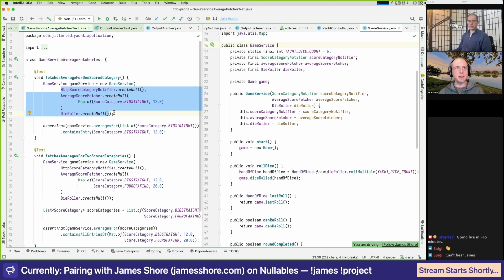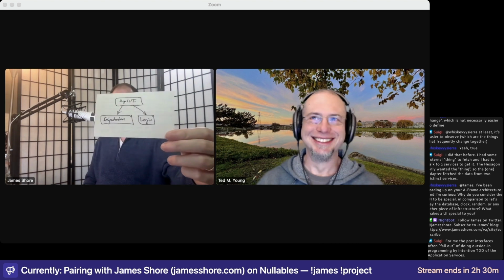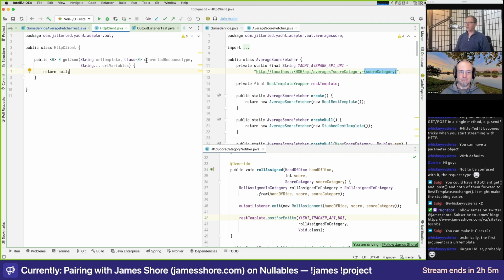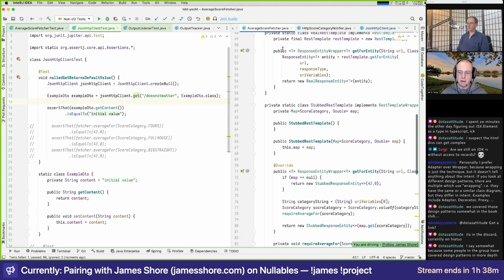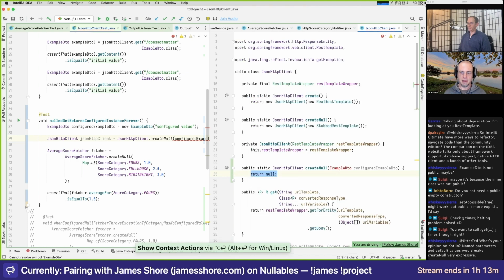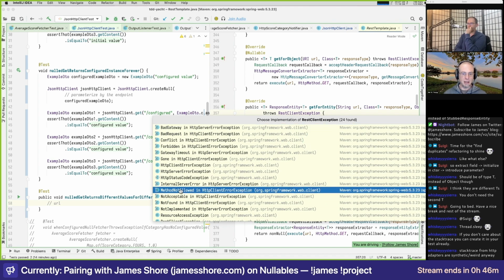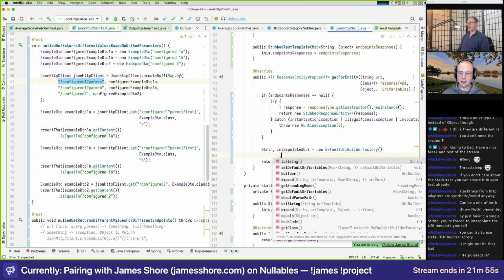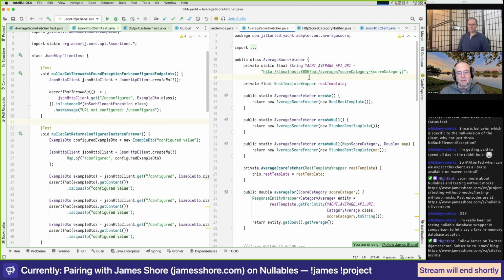Nullables Livestream #5: get HttpClient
I’m livecoding weekly on Twitch with Ted M. Young, aka @jitterted. We’re looking at Nullables and A-Frame Architecture as an alternative to Mocks, Spies, and Hexagonal Architecture. For schedule, source code, and other details,

In the last few episodes, we made the adapters for Ted’s scoring service Nullable. These are the “out” or “secondary” adapters in the codebase’s Hexagonal architecture. Now that they’re Nullable, we see an opportunity to create a low-level HttpClient adapter that the scoring service adapters can use. This should simplify the Nullability logic in those adapters and open up new opportunities for testing. We start with the get() method and configurable responses.